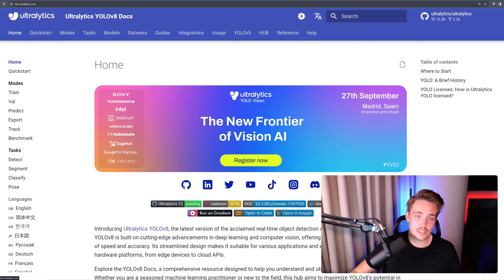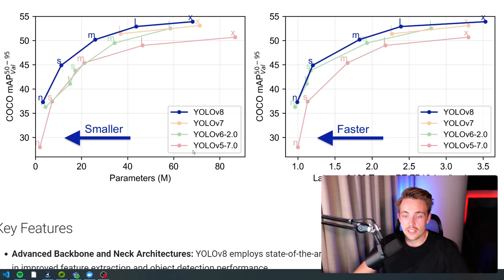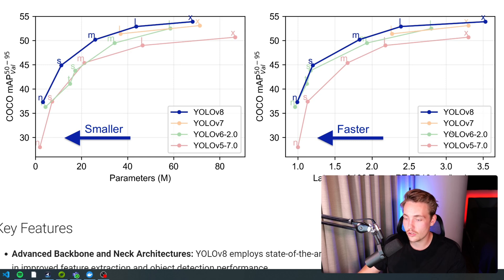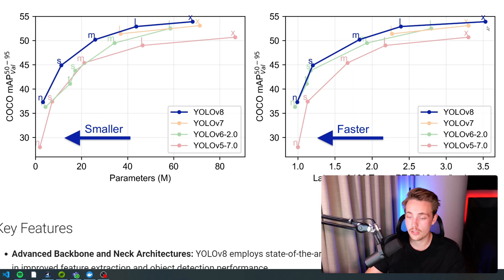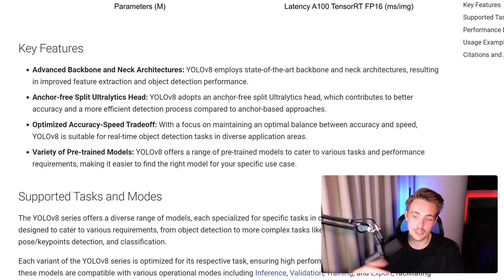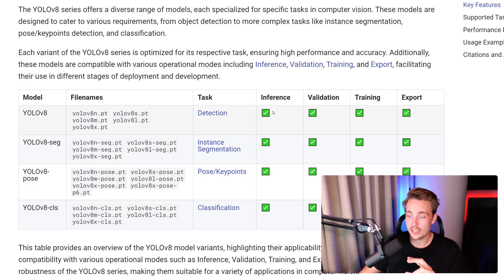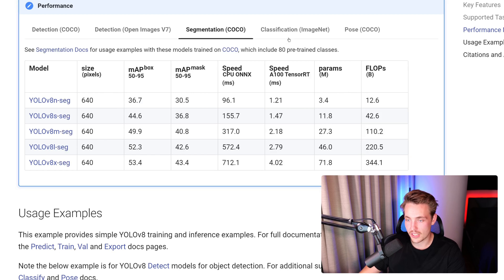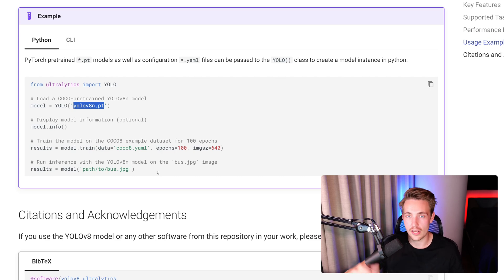Ultralytics YOLOv8 Model Overview | Episode 18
Unlock the potential of Ultralytics YOLOv8 models in our latest video! 🚀 In Episode 18, we delve into the immense capabilities of YOLOv8, the newest iteration in the YOLO series, tailored for state-of-the-art real-time object detection and computer vision tasks. Join us as we explore the benchmarks, performance metrics, and unique features that set YOLOv8 apart.

🔍 Key Highlights:
- YOLOv8 Overview: Get an in-depth look at the architecture and design improvements.
- Benchmarks & Performance: Discover how YOLOv8 excels in speed and accuracy, with detailed metrics on the COCO dataset.
- Key Features: Learn about advanced modules like the anchor-free split head and enhanced backbone for superior feature extraction.
- Supported Tasks: Dive into various applications, including image segmentation, pose estimation, and classification.
- Performance Metrics: Analyze latency and frames per second (FPS) optimized on NVIDIA A100 and TensorRT.
- Model Variations: Compare the different YOLOv8 models from Nano to Extra Large, and see their real-world performance.

0:00 - Introduction
0:22 - Ultralytics YOLOv8 Overview
0:58 - YOLOv8 Benchmarks (Speed & Accuracy)
2:09 - Ultralytics YOLOv8 Key Features
3:07 - Supported Tasks and Modes
3:32 - Performance Metrics
4:00 - Usage Examples
4:33 - Summary